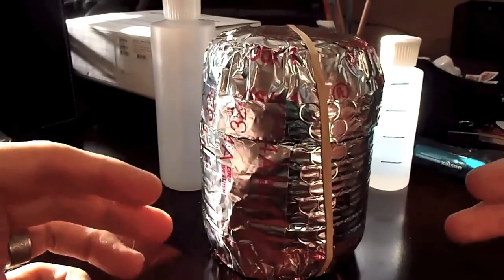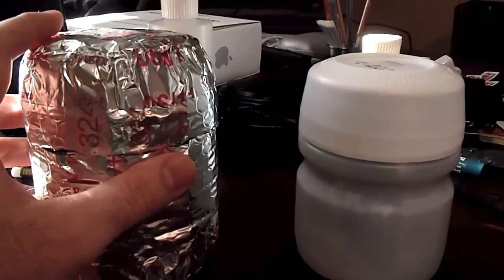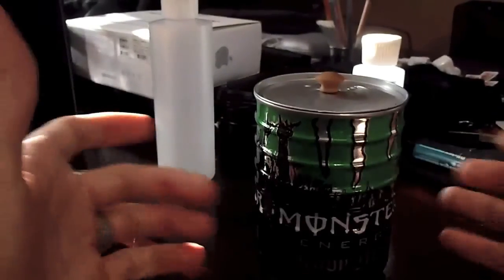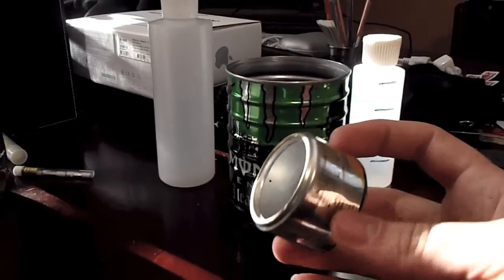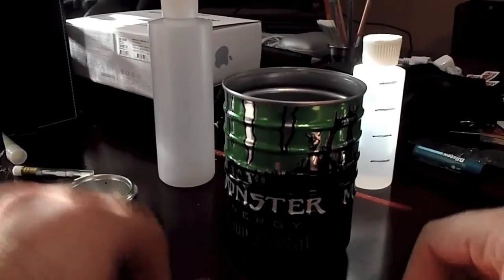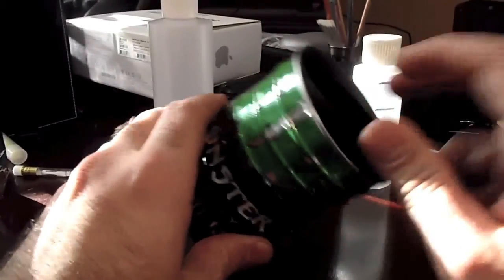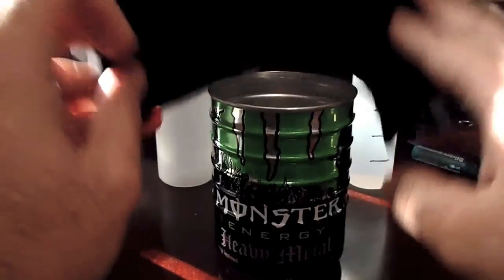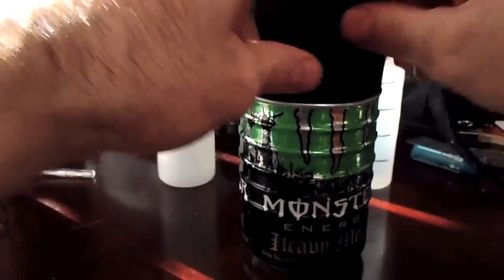New UL Cook Kit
A new UL cook kit that I mixed and match products from the big three alcohol stove guys here on youtube.  Let me know your thoughts.